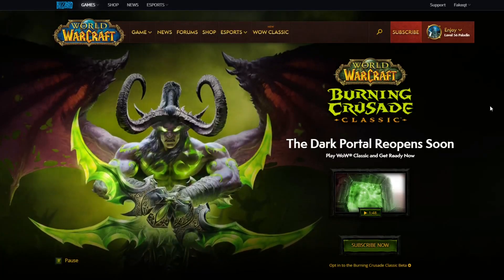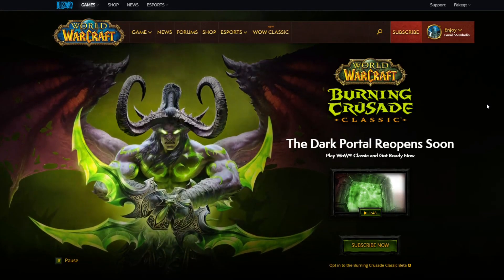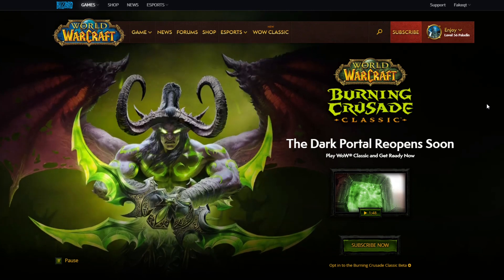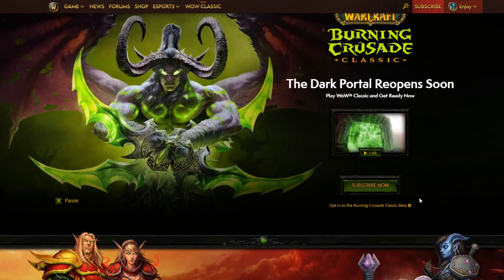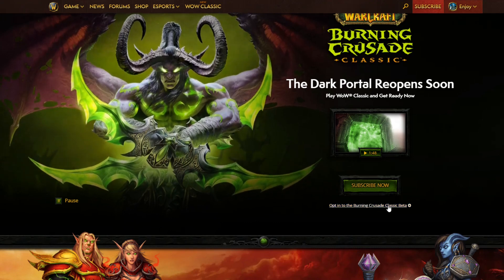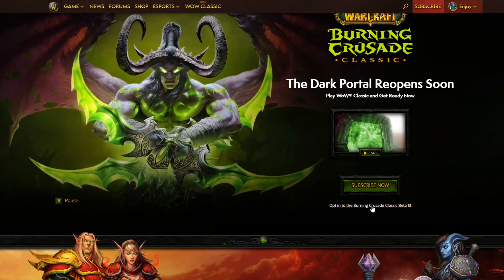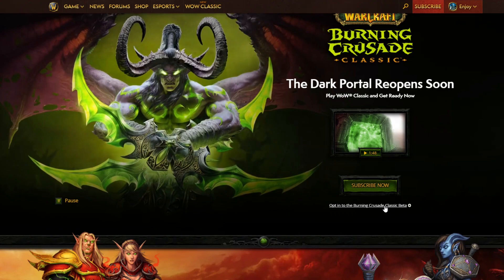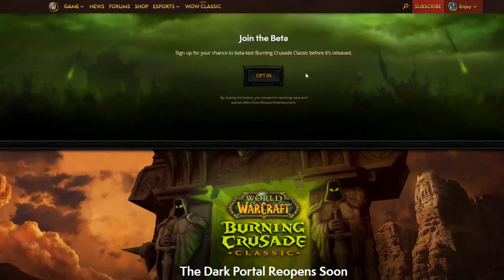How to sign up for TBC Classic BETA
A quick guide on how to sign up for the wow classic tbc beta. Remember to sign up on all your world of warcraft accounts, as it will increase the chance of getting invited to the burning crusade classic beta.